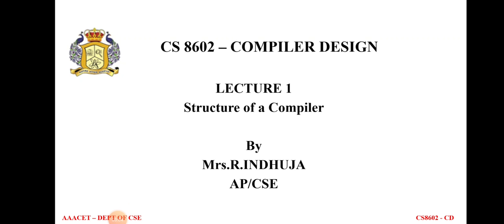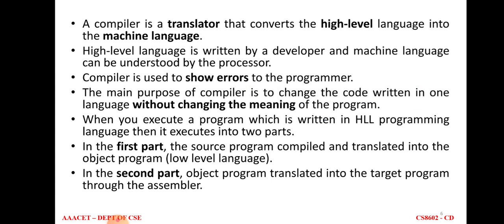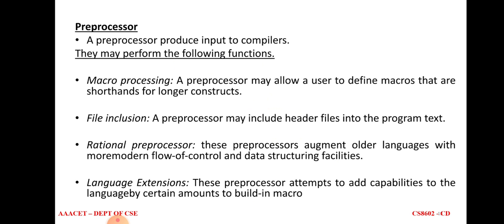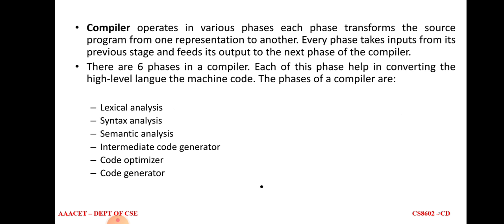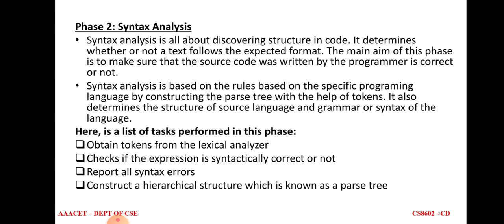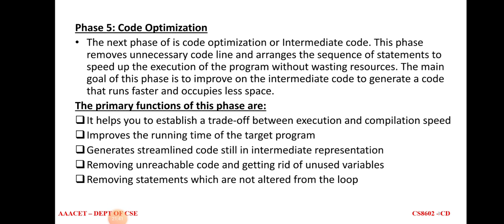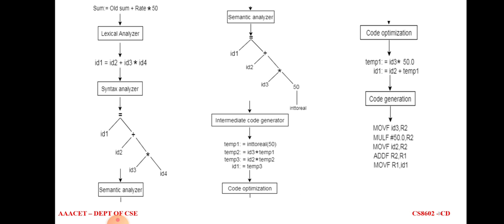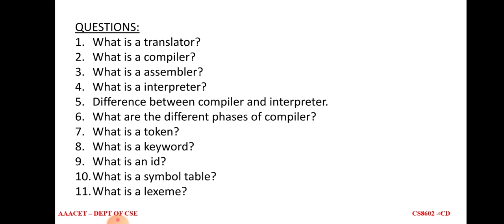STRUCTURE OF A COMPILER|COMPILER DESIGN